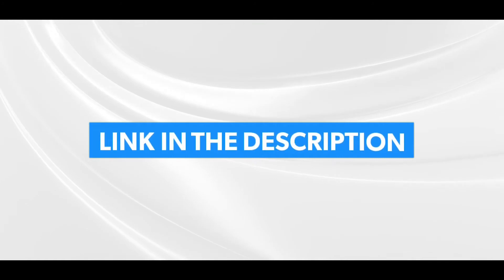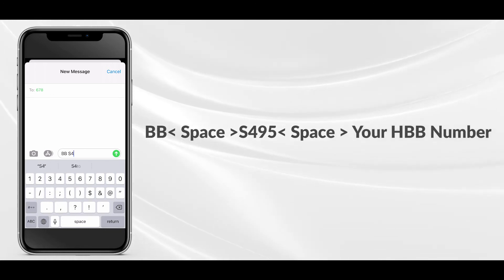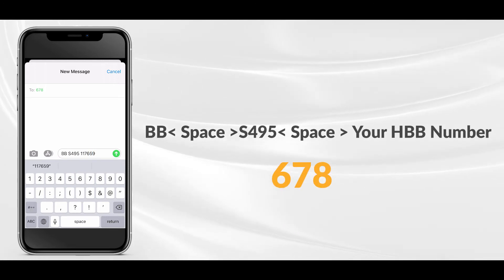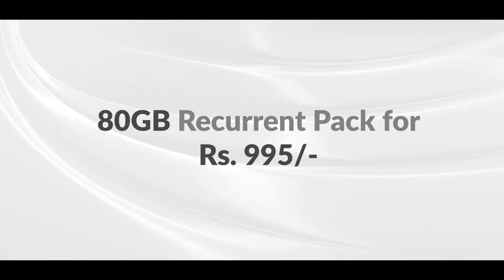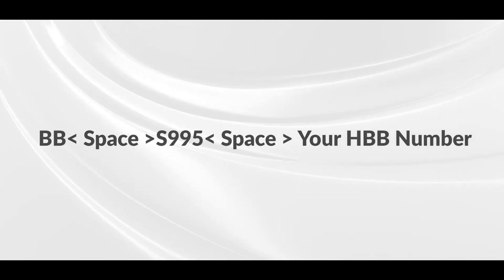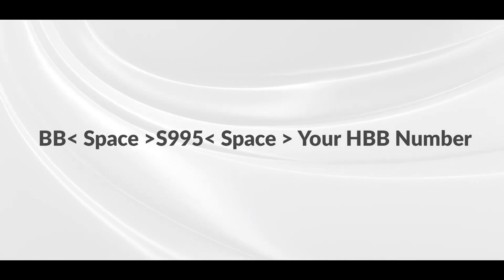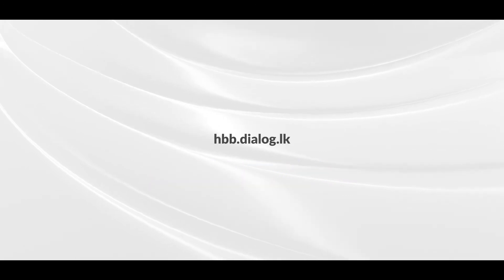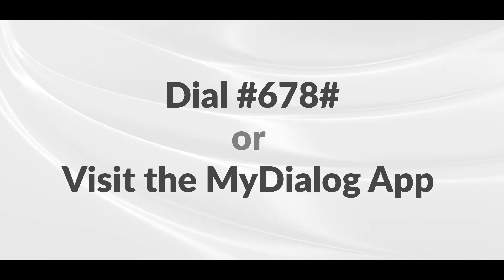How to activate the Work and Learn Plus package on a Dialog Home Broadband POSTPAID account?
Best Data package for Zoom, Google, Microsoft Teams, YouTube & Web Browsing